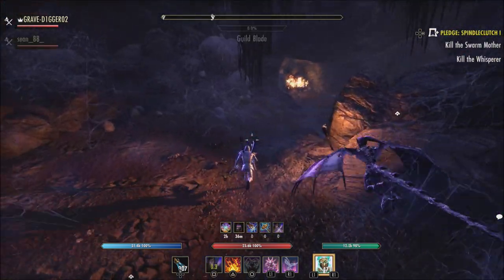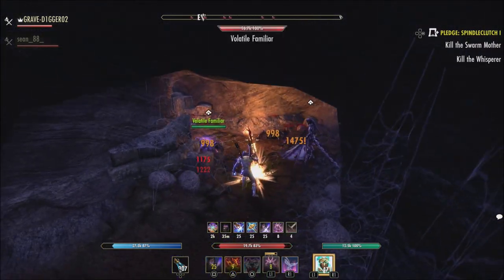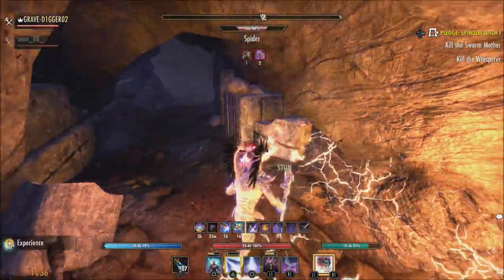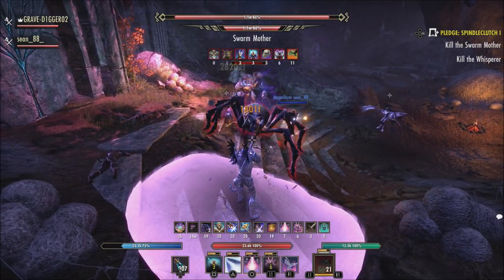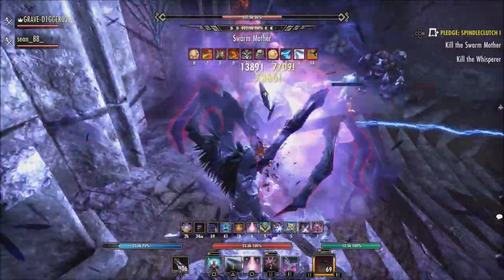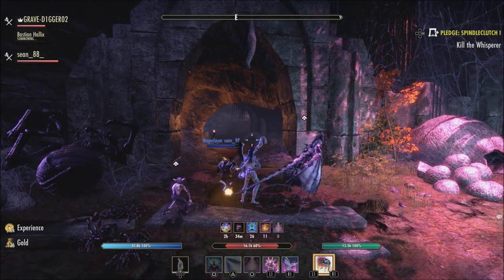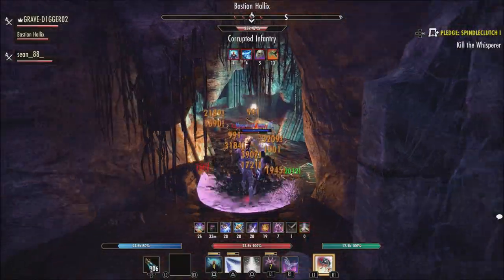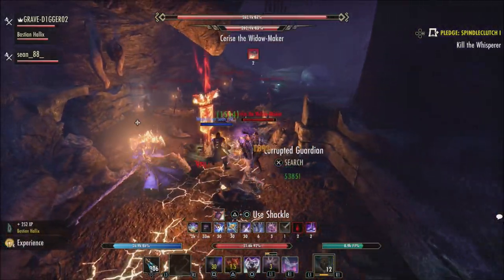😁Update 34 Quickslot Wheel Changes | Elder Scrolls Online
Update 34 will bring some much needed changes to the quickslot wheel.